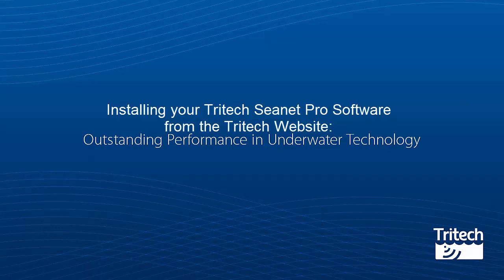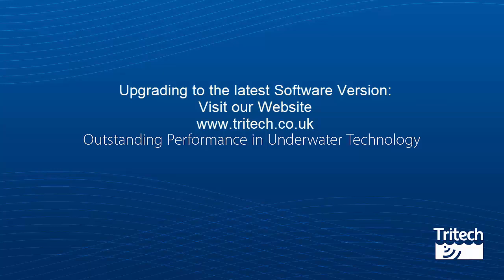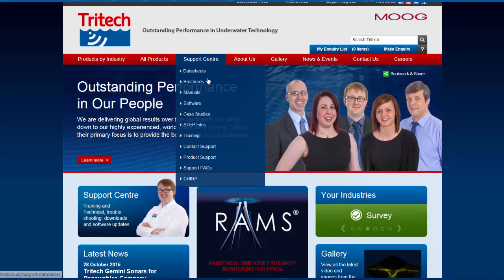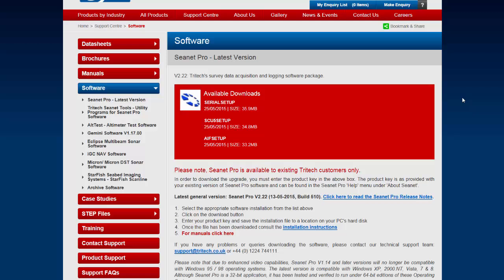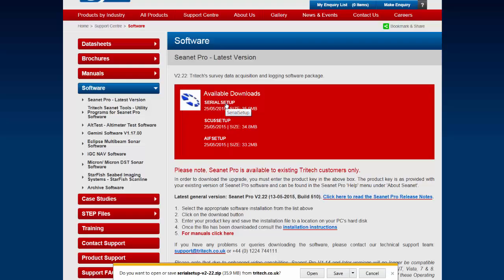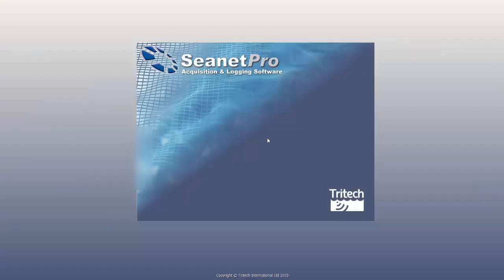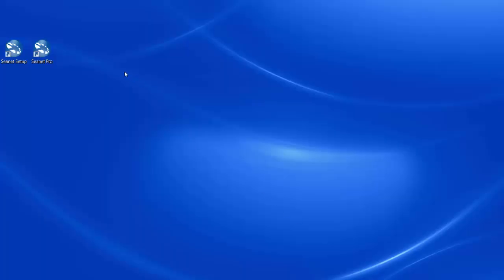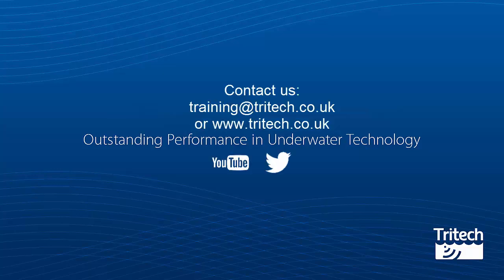Installing Seanet Pro Software from the Tritech Website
An instructional video showing how to download and install the latest version of Seanet Pro Software.